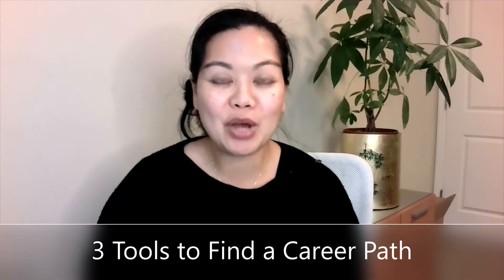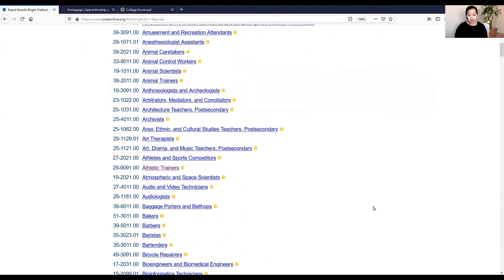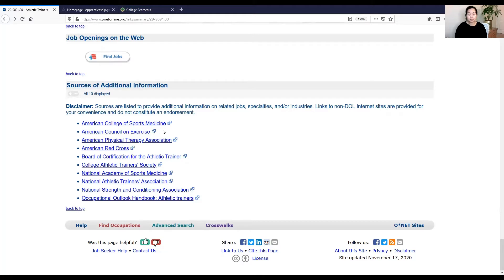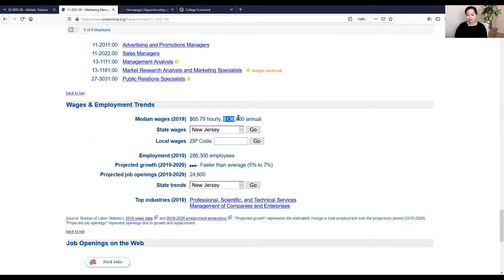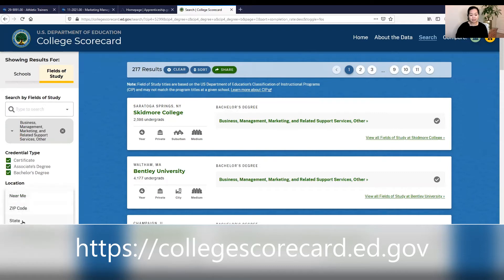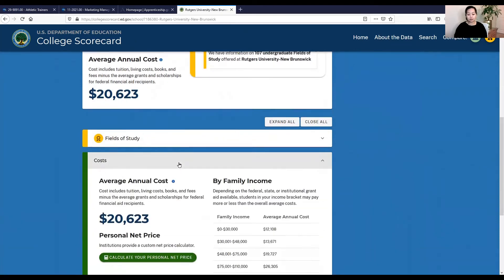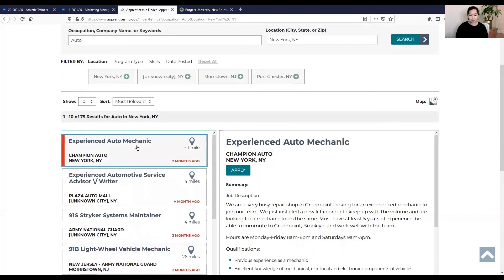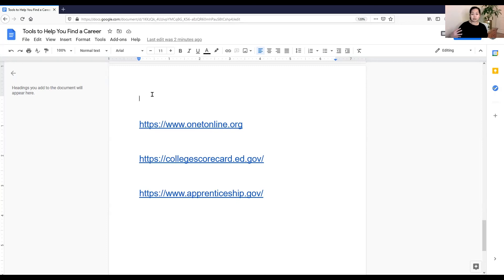How to Find High Paying Jobs and Careers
A part of financial independence is finding a career and job that pays well now and tomorrow. In this video, I review 3, free tools to help you find a career path that pays. Use these tools to figure out what career paths have growth potential, what kind of majors/skills these careers need, and how best to research future careers.

VIDEO CHAPTERS
00:00 Intro
01:10 O-Net Online
11:07 College Scorecard
18:05 Apprenticeship.gov

ABOUT SISTERS FOR FI
Sisters for Financial Independence (Sisters for FI) provides educational resources to help you manage your money better so that you can build a life of impact today and tomorrow. Money can be a change for good. Make that change count for yourself, your family, and your community.